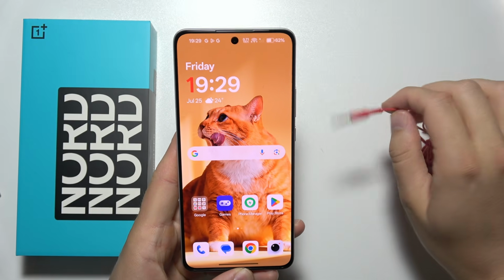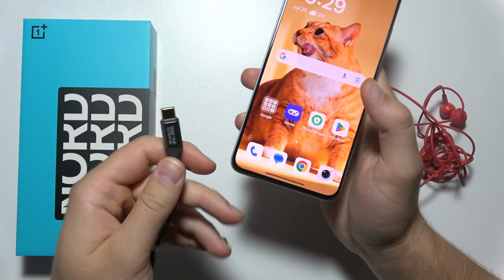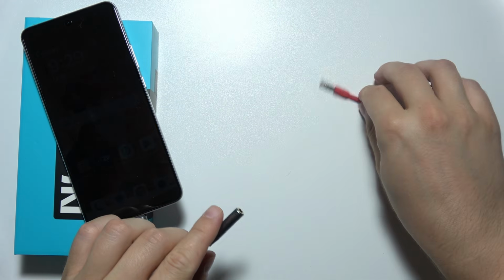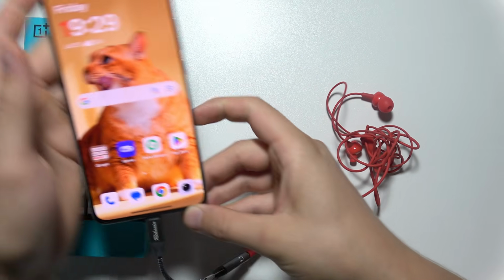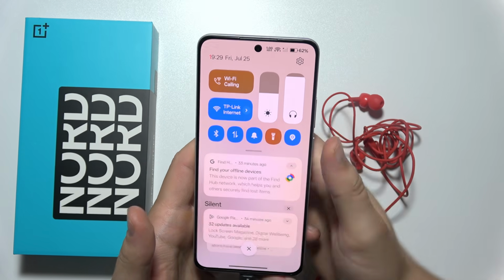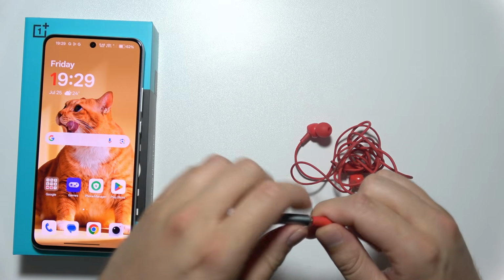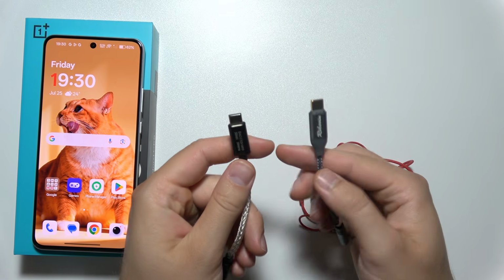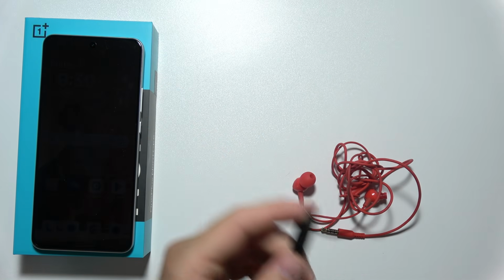OnePlus Nord CE 5: How to Use Jack Earphones/Headphones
In this video, I’ll show you how to use jack earphones or headphones with your OnePlus Nord CE 5. Even though the phone may not have a dedicated headphone jack, you can still connect wired headphones using an adapter. Follow these tips to enjoy your favorite audio with jack-based earphones on the OnePlus Nord CE 5.